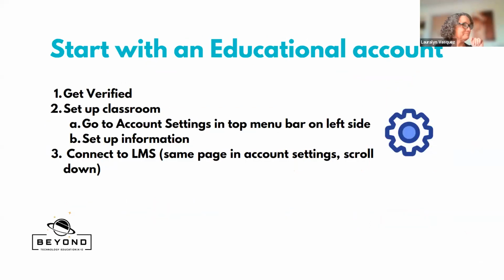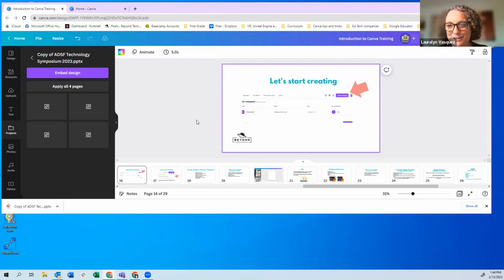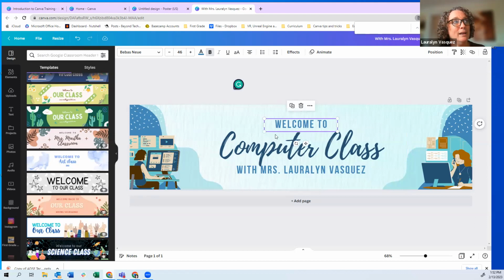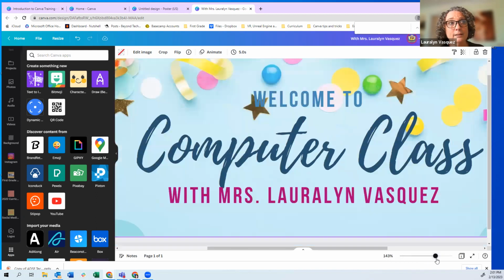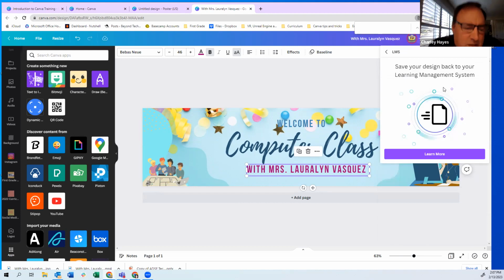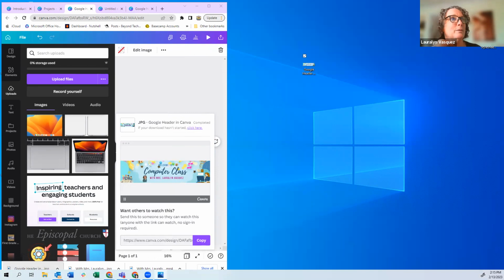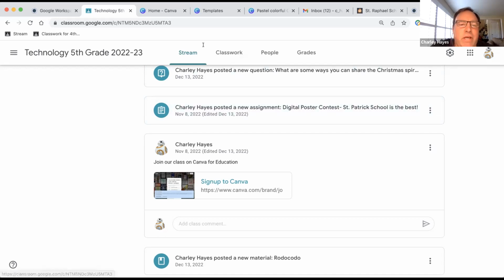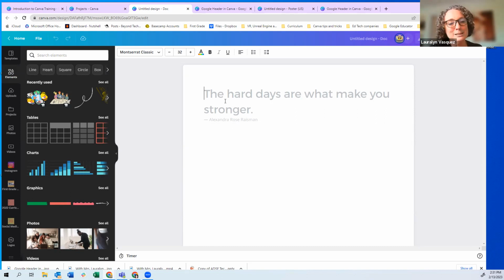Intro into Canva San Francisco Zoom Training with Lauralyn Vasquez at Beyond Technology Education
Have you been wanting to get started with Canva? This fantastic graphic design program is the perfect addition to any teacher's software program. Great for making posters, classroom headers, newsletters, and more. Consider teaching your students how to make infographics, visually appealing slide decks, or linked research reports. Lauralyn Vasquez walks you through how to make a Google Classroom Header in Canva.com.